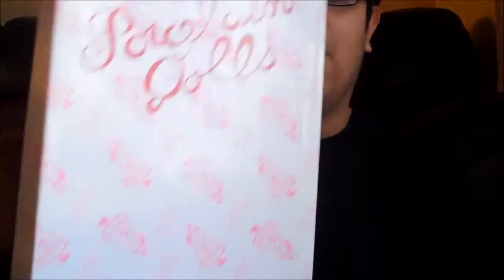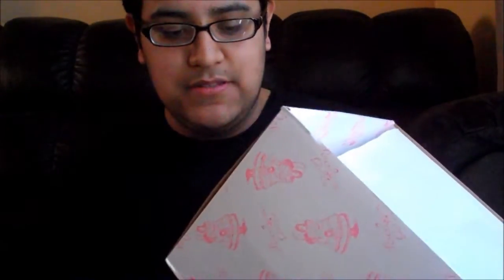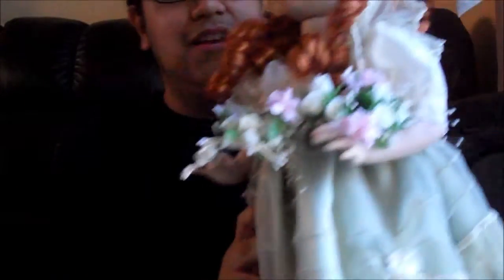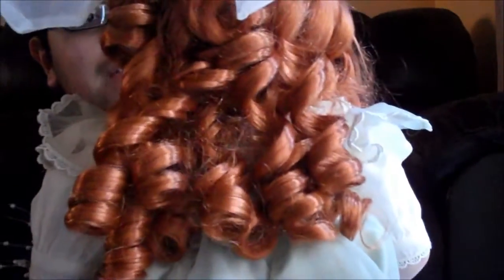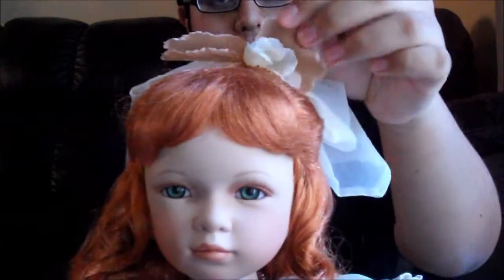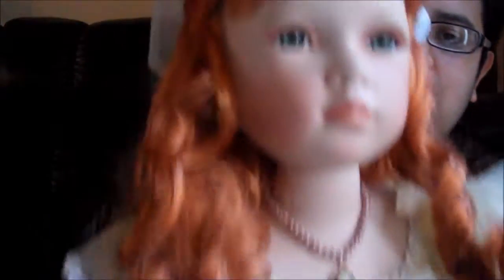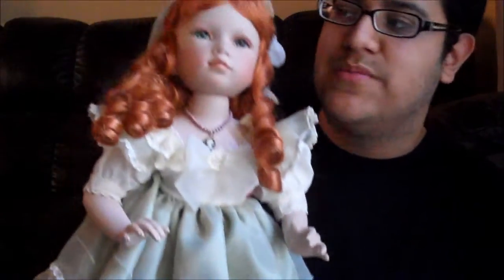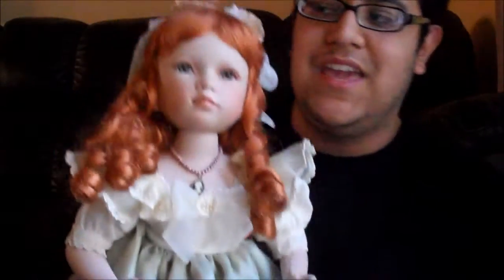My Favorite Porcelain Doll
Meet Mariah! She is my favorite porcelain doll in my collection and she is also the tallest doll in my entire doll collection! Do you guys like porcelain dolls? Let me know!
Also I'm sorry for some of the noises in the background, i was babysitting my nephews and they were loud! See ya next time!